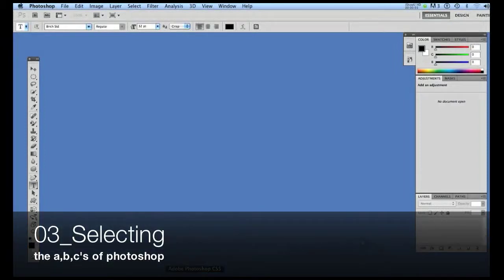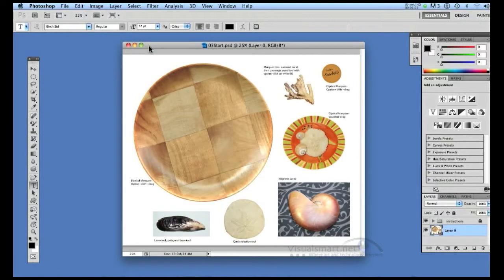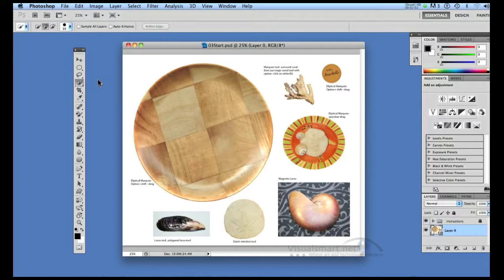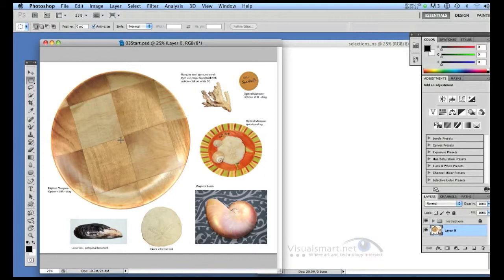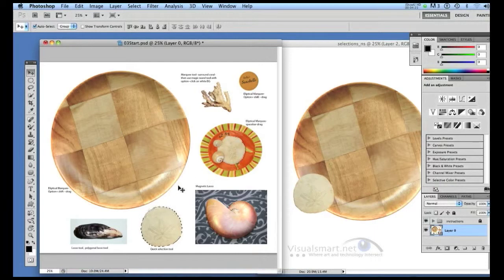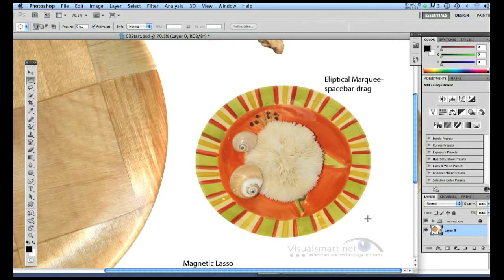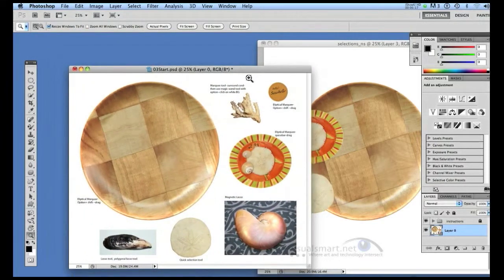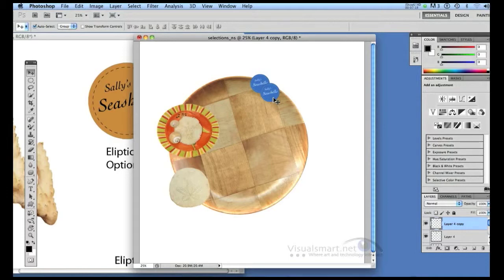Selecting in Photoshop _part1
Selecting is the A,B,Cs of Photoshop.
Here is a brief movie using the different selection tools in Photoshop CS5.
I am using AdobePhotoshop CS5 Classroom in a Book files.